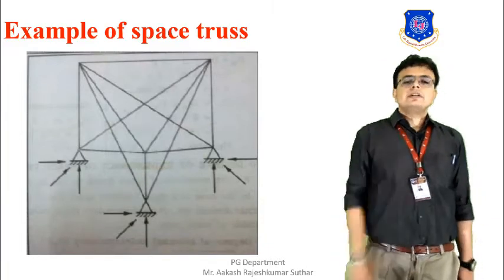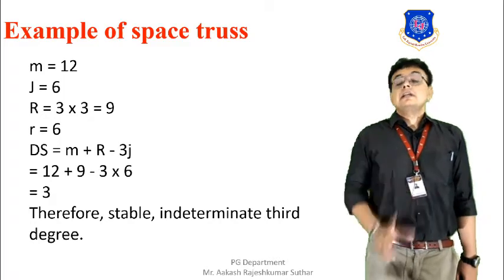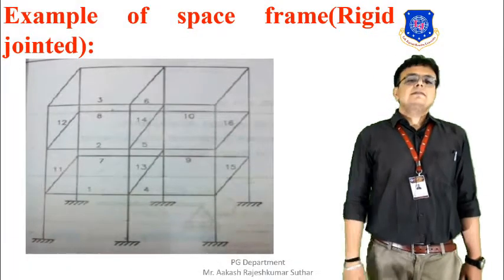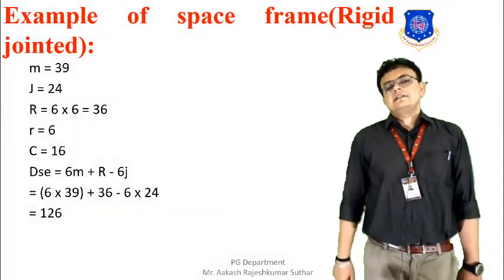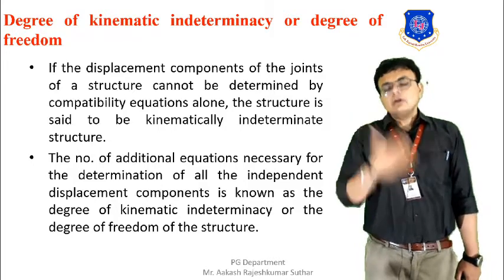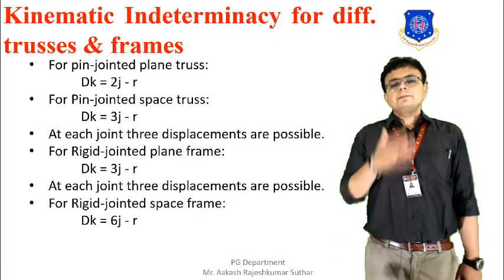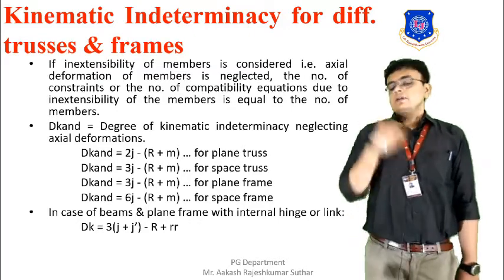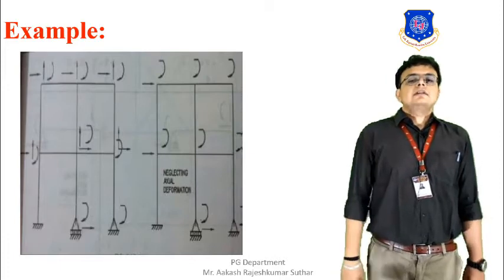SA Lec 4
Example of space truss
Degree of redundancy of space frames : (rigid- jointed)
Example of space frame(rigid jointed)
Degree of kinematic indeterminacy or degree of freedom
Kinematic indeterminacy for diff. Trusses & frames:
Example